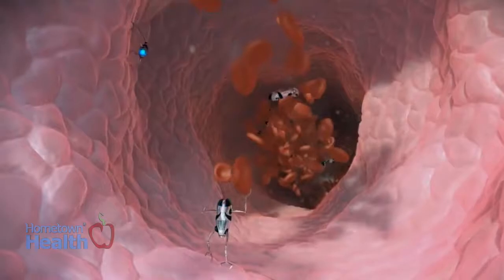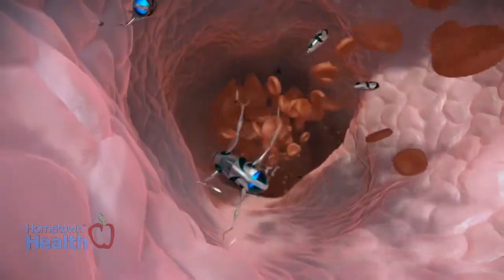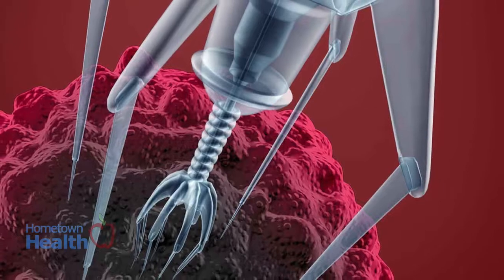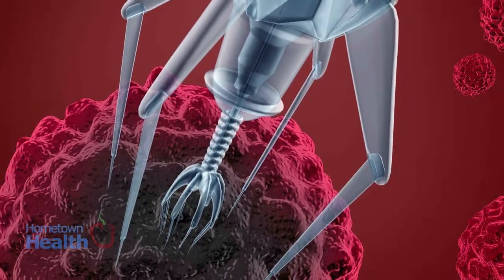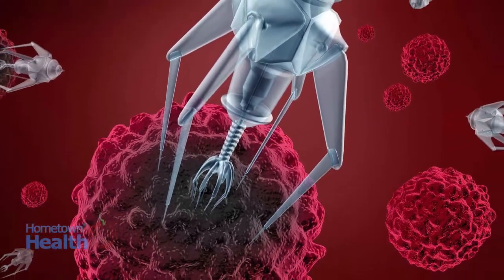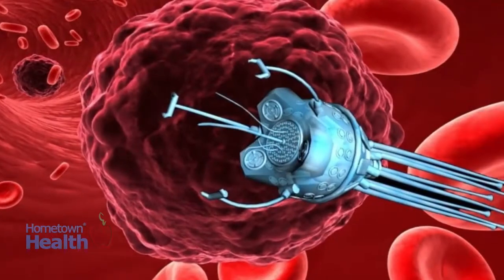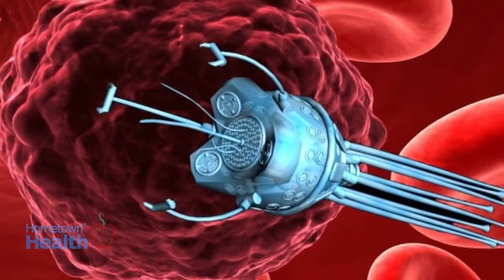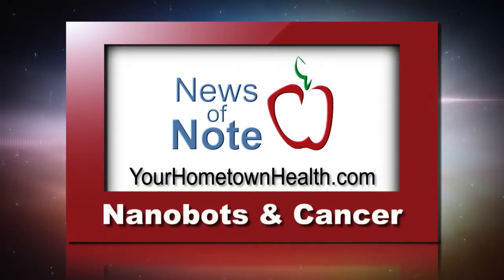News of Note: Nanobots & Cancer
It might sound like something out of a science fiction novel, but researchers say they have successfully used microscopic robots to kill cancerous tumors in laboratory mice.

Nanotechnology is considered a promising option for treating cancer. More research is needed before human trials can begin.